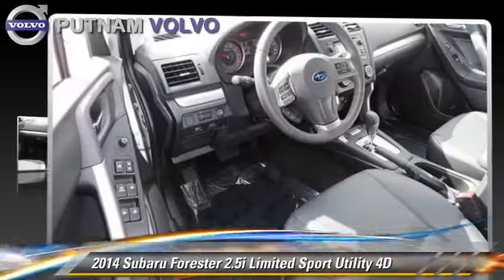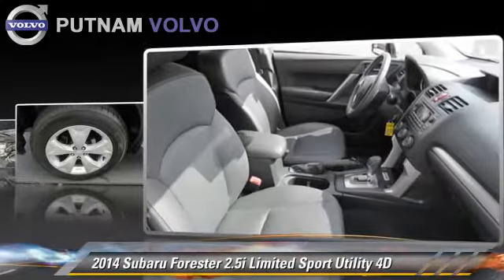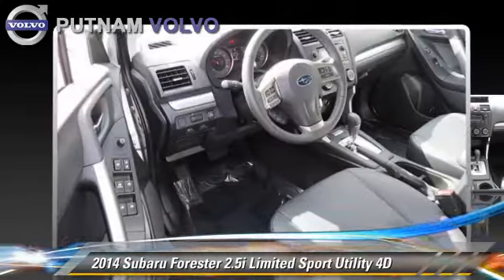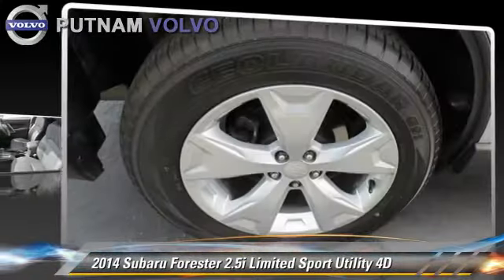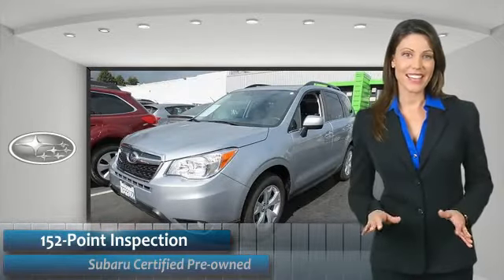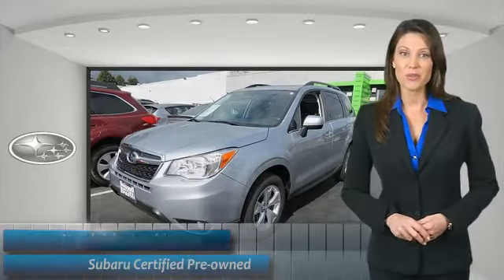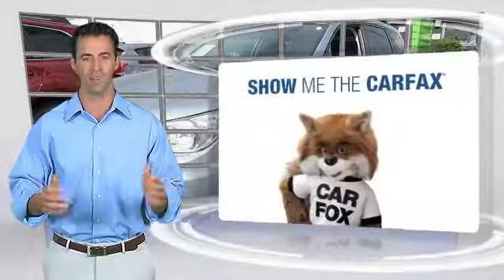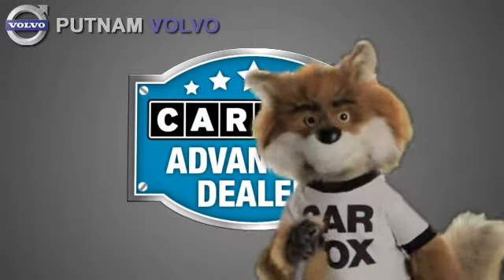Putnam Automotive, Burlingame CA 94010 - 559053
Putnam Automotive

[DFIN:3:3168964:U:110:3EFCEE58:f1b4770a9da74254025b719a2a1fc18e]